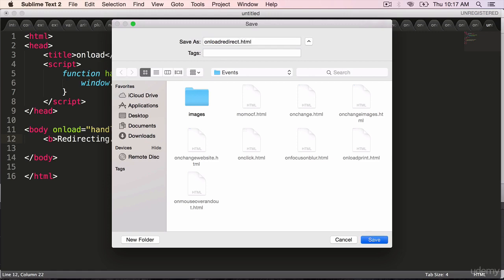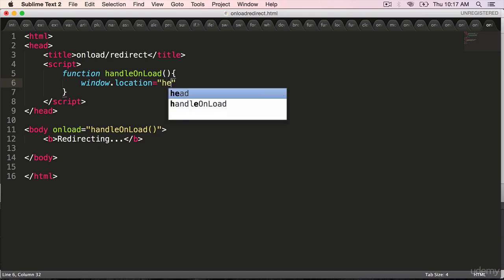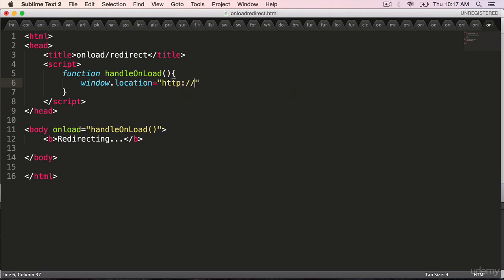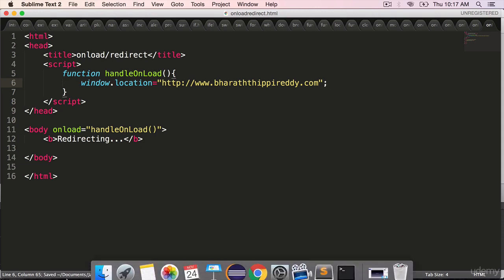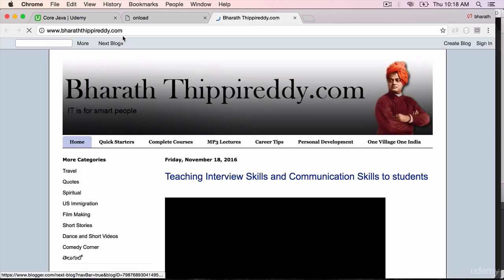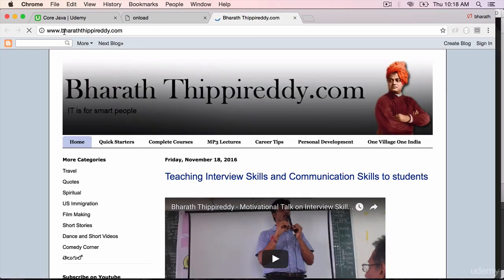JavaScript onLoad Page Redirect